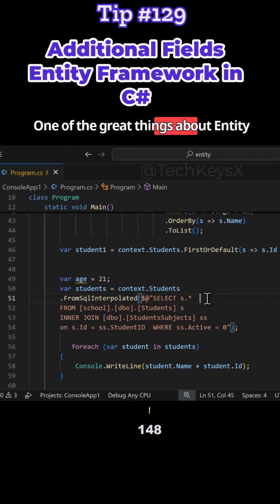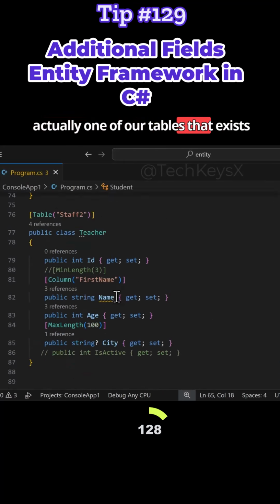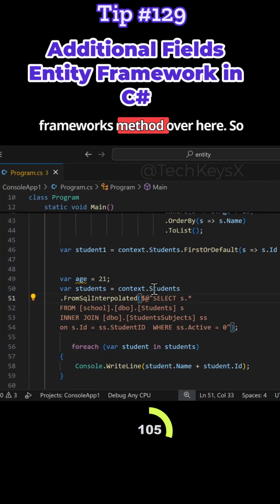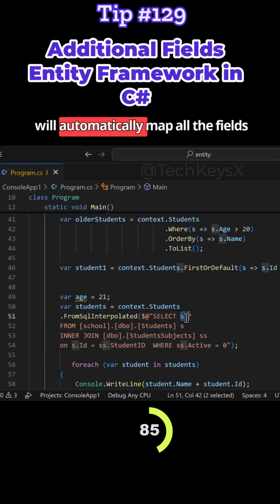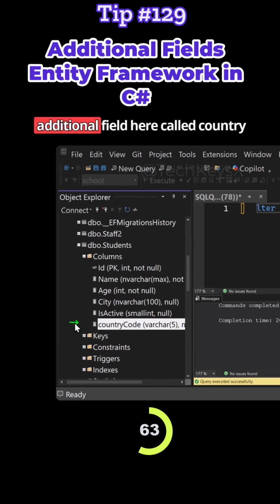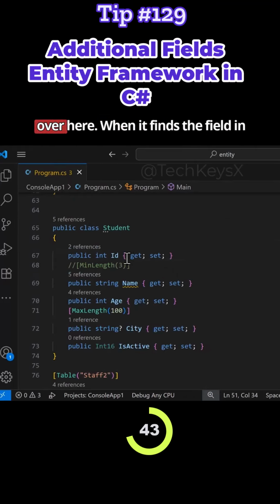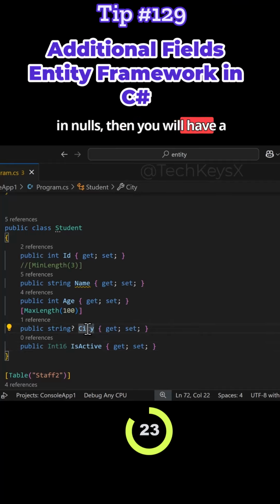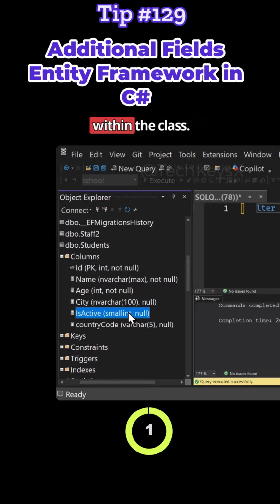Additional Fields Entity Framework in C# Tip #129